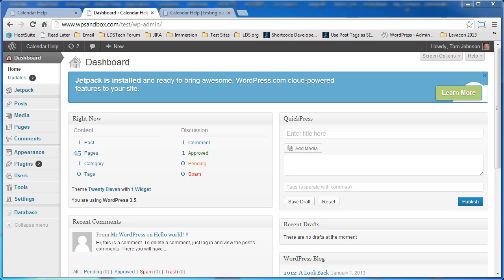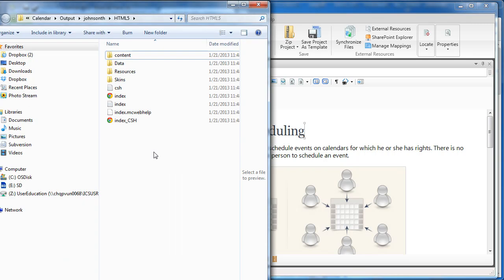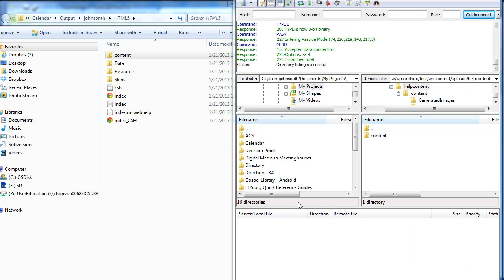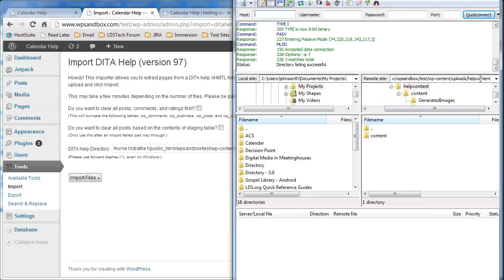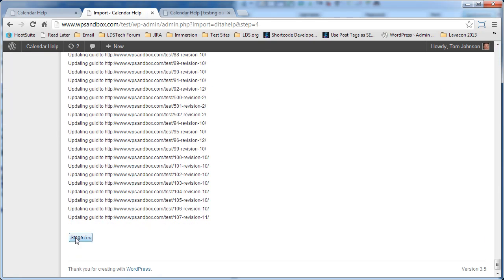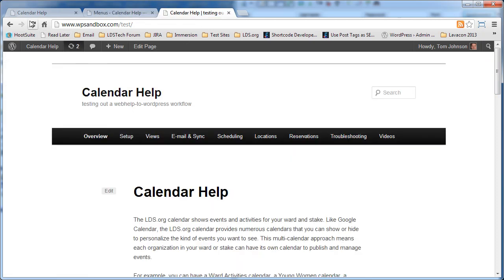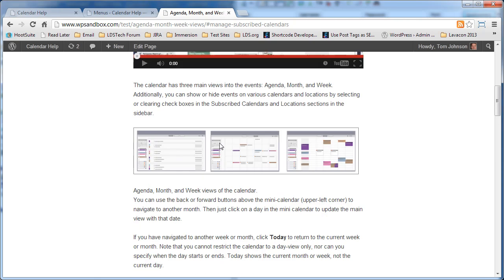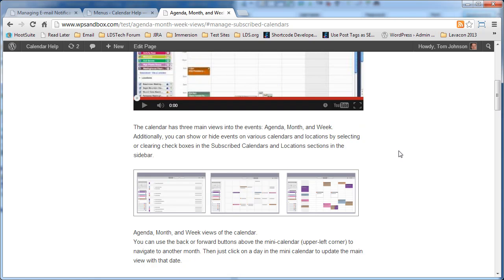Import Webhelp into WordPress (Using Madcap Flare)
In this tutorial, I show you how to import the webhelp output from Madcap Flare into WordPress.